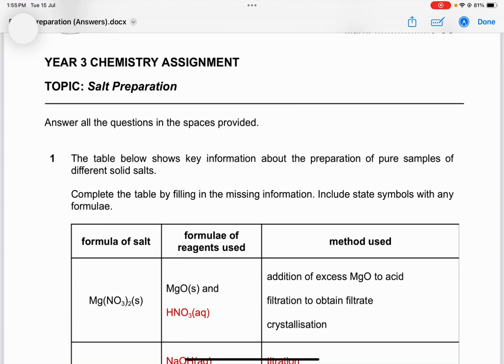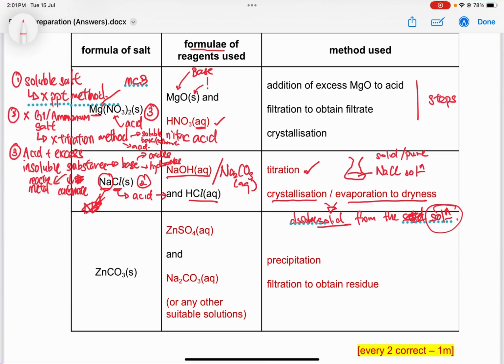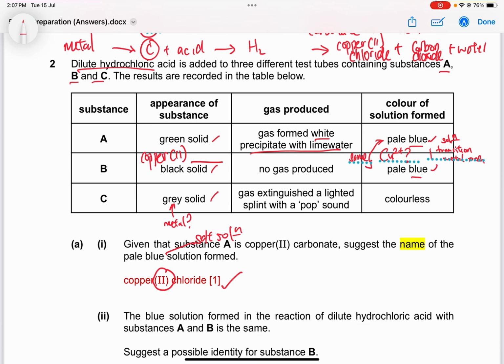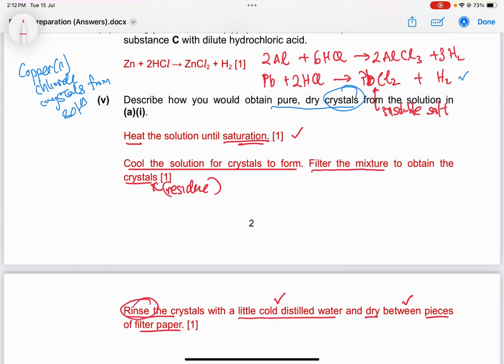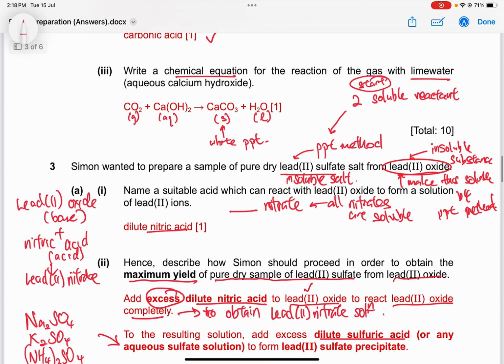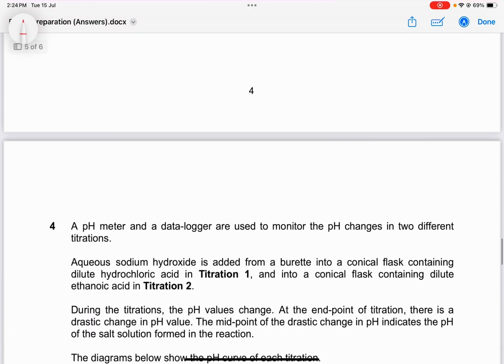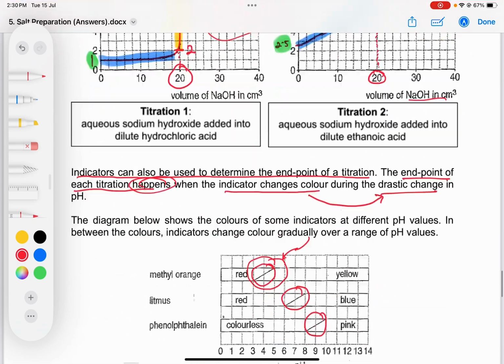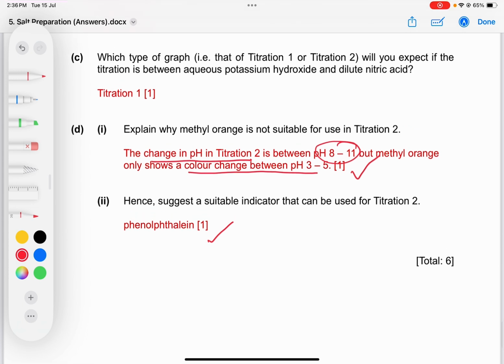Going Through Assignment - Salt Preparation